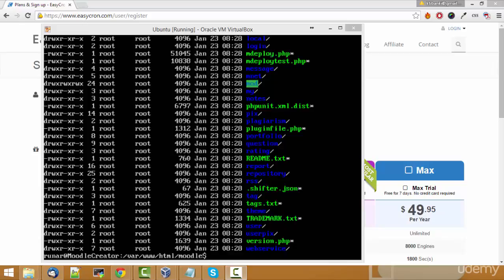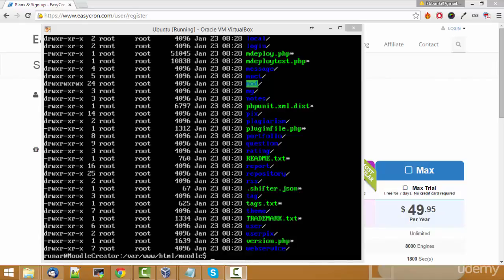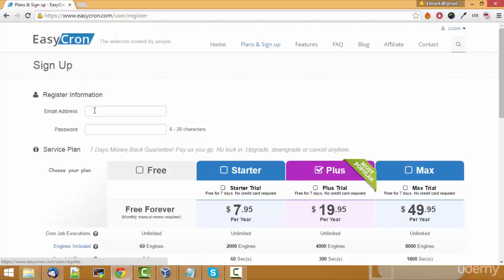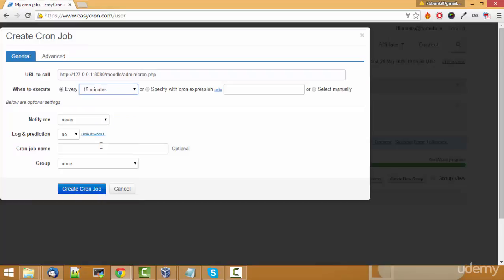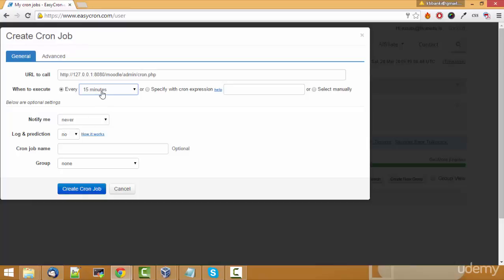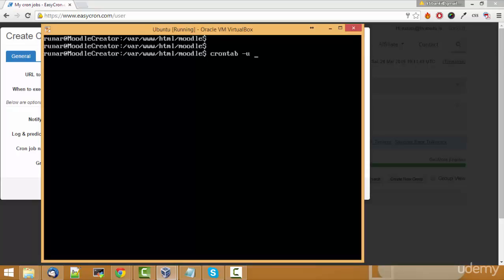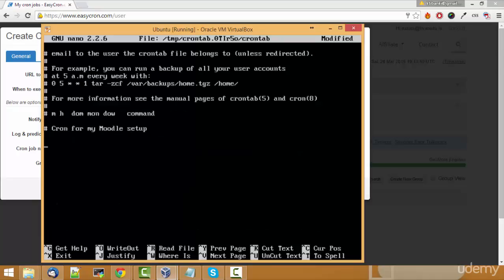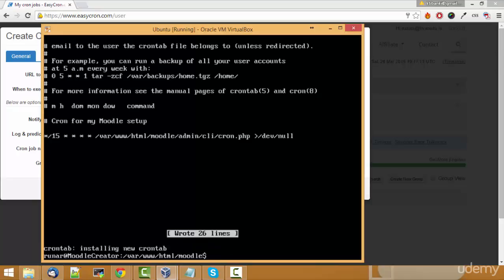Creating Cron Jobs Two methods shown